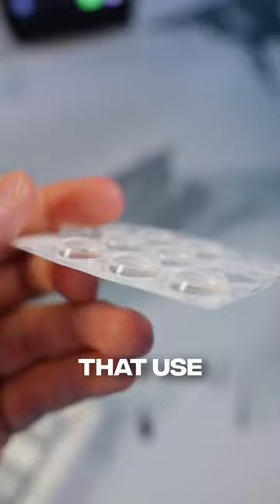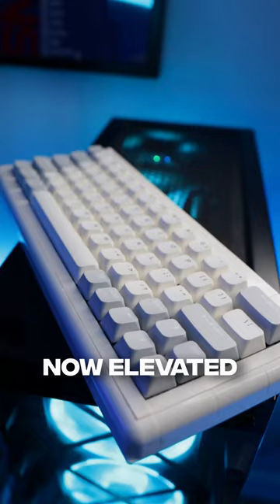I Fixed the Lego Keyboard...